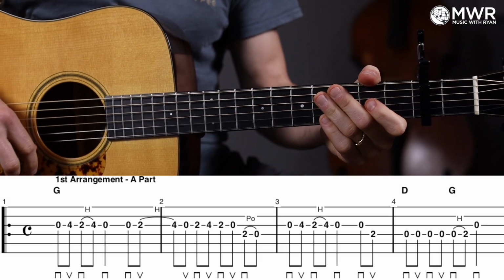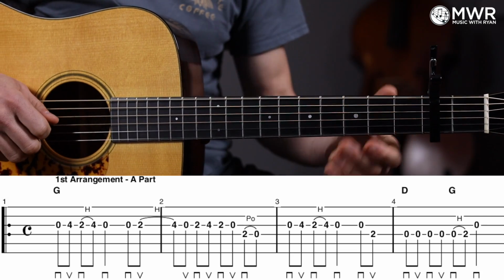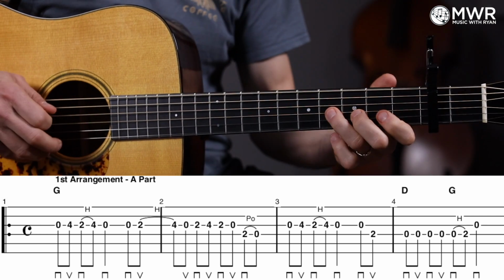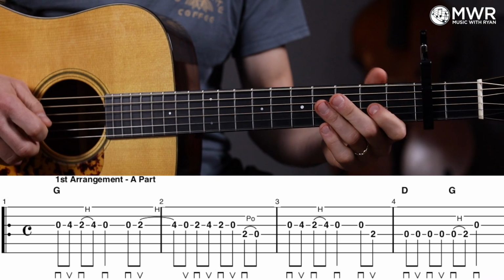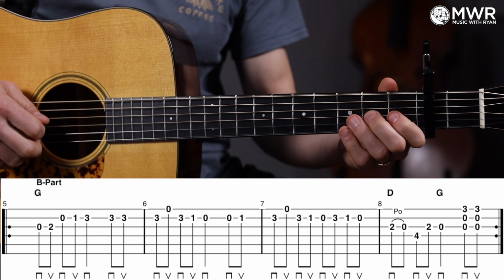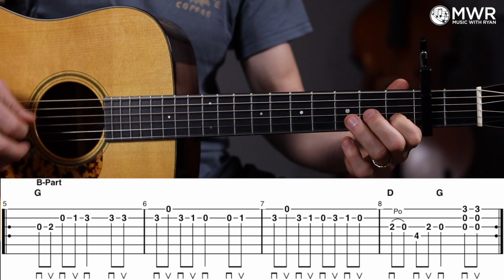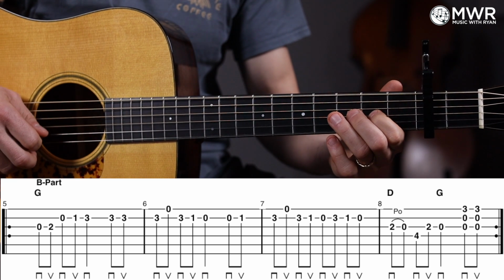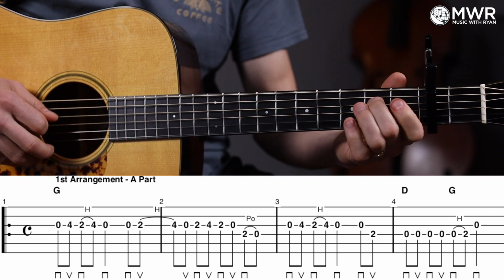Sally Goodin' - Guitar Lesson - Three Arrangements!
Here is my arrangement for the fiddle tune "Sally Goodin' done in the key of A. I've created three arrangements for this classic fiddle tune.  We'll learn melody-driven solo for the first solo and we'll get more expressive with the second solo.